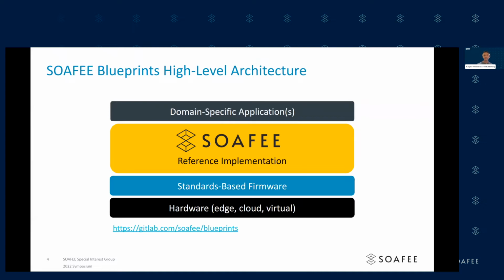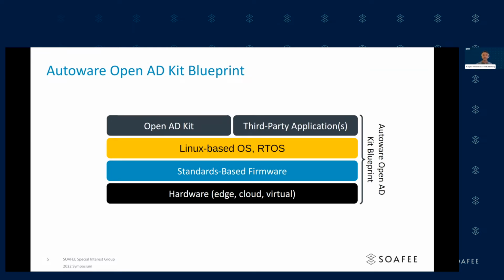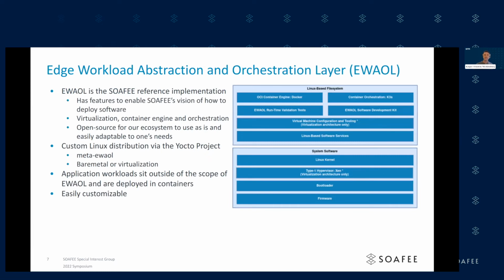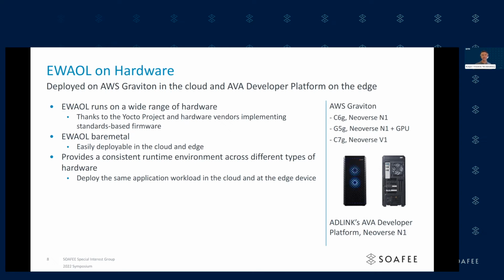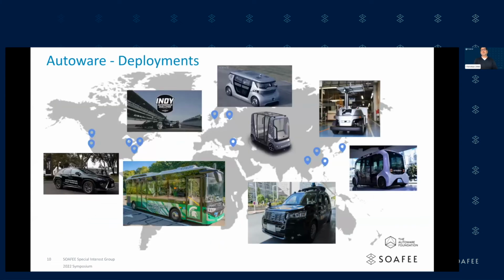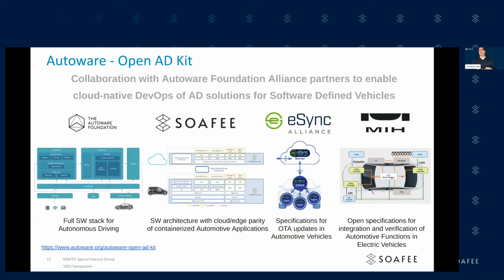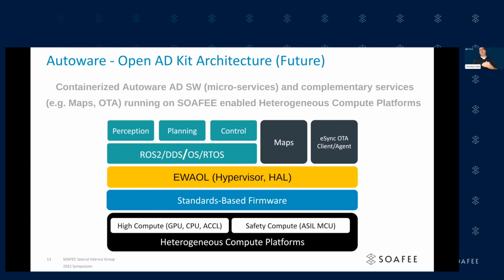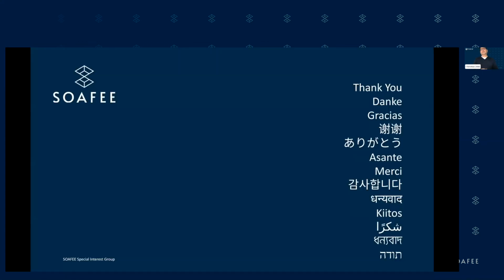Tier IV: SOAFEE-Based Software Defined Vehicle Development for Autonomous Driving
Christian John/  Kasper Ornstein Mecklenburg

00:00 SOAFEE-Based Software Defined Vehicle Development for Autonomous Driving
01:30 SOAFEE Blueprints High-Level Architecture
04:19 Autoware Open AD Kit Blueprint
06:14 Autoware Open AD Kit Blueprint v1.0
06:55 Edge Workload Abstraction and Orchestration Layer (EWAOL)
08:26 EWAOL on Hardware
10:25 Autoware Overview
11:15 Autoware Deployments
13:28 Autoware – Open AD Kit
15:15 Autoware – Open AD Kit Architecture (Today)
16:24 Autoware – Open AD Kit Architecture (Future)
17:42 Autoware – Open AD Kit Cloud-Edge Architecture